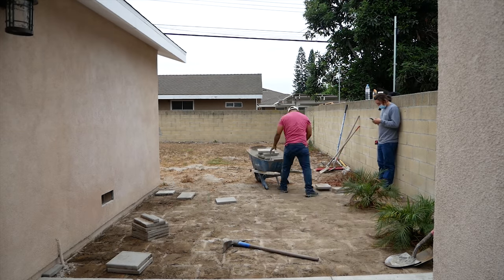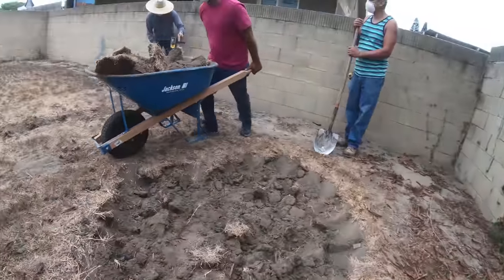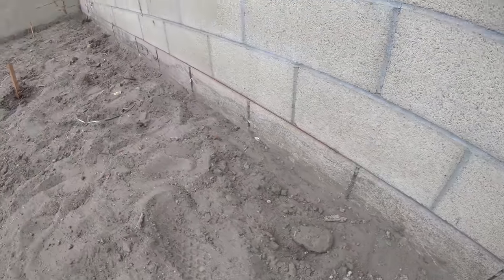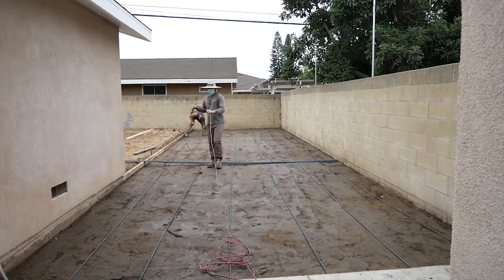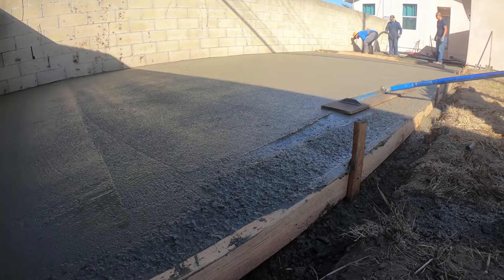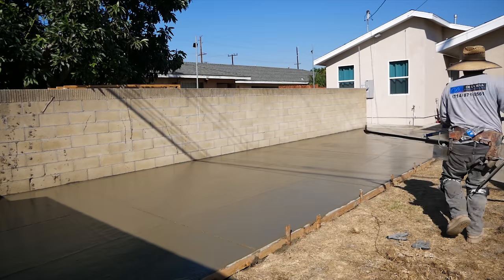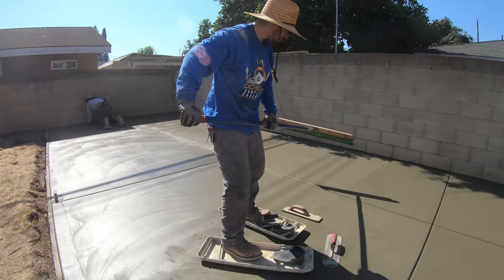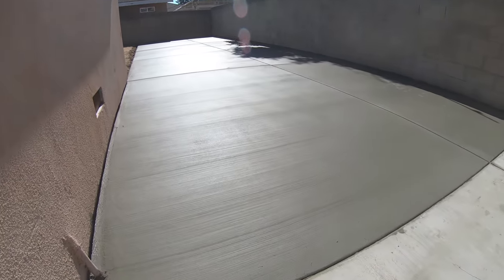How to Pour a Massive Concrete Backyard Patio!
In this video we Pour a massive Concrete Patio. This type of concrete pour can be used for driveways, RV driveways, and Patios. We will take you though all the steps needed to get a job like this done!